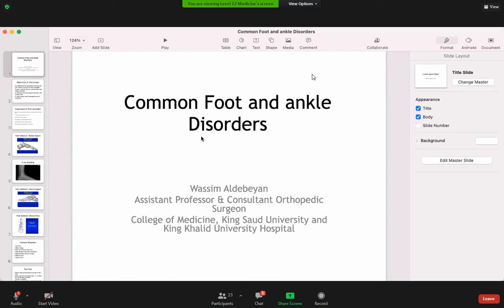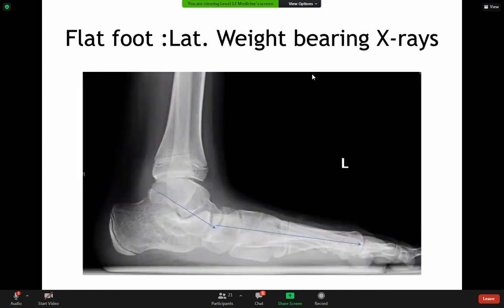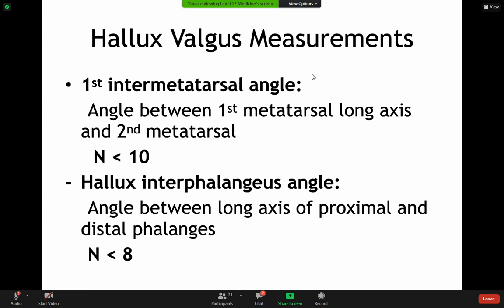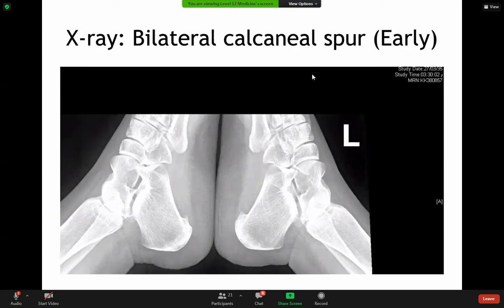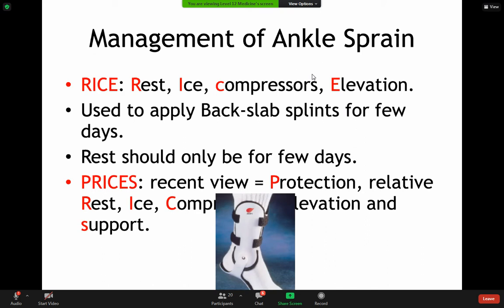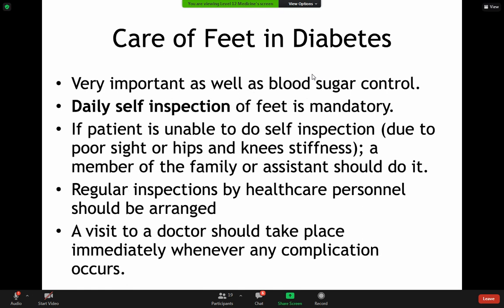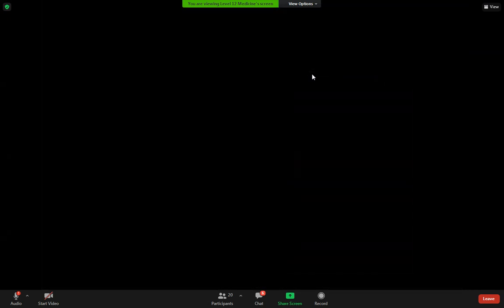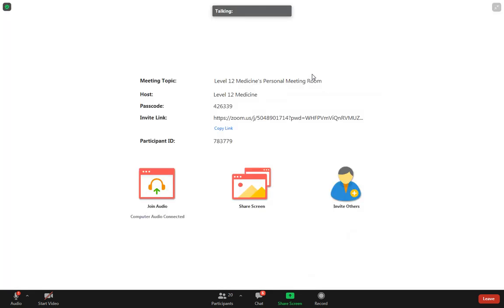L11 common foor AND ANd ankle disorders